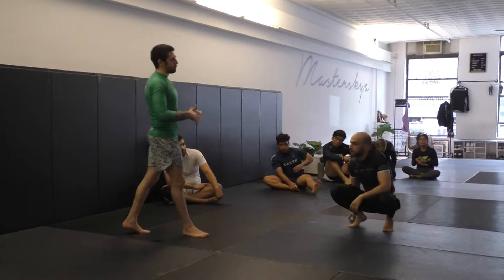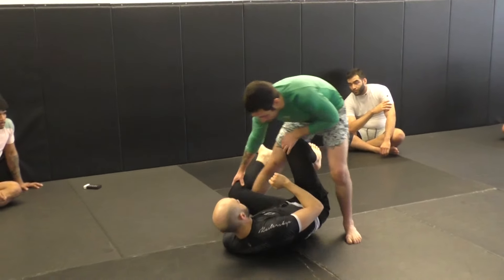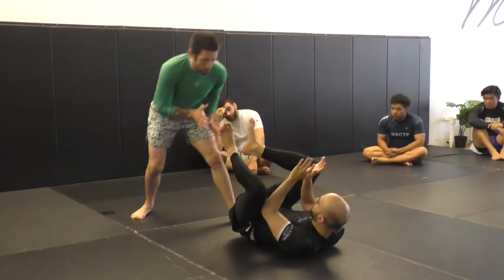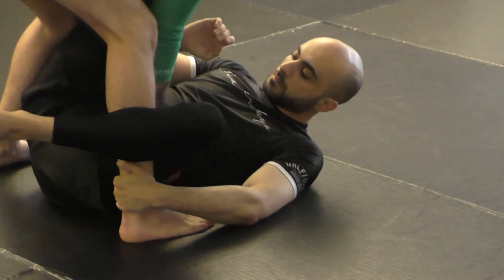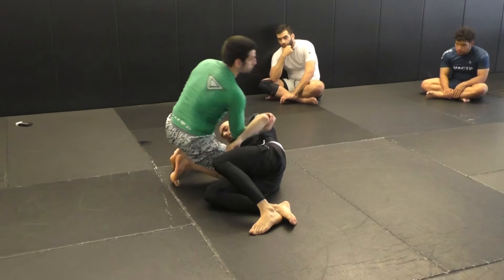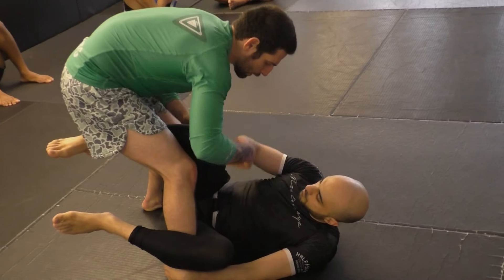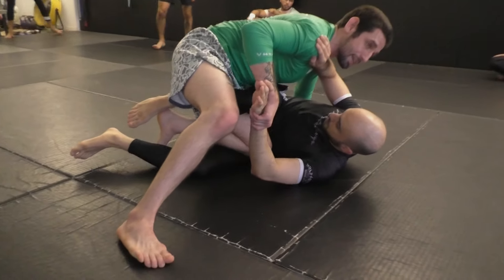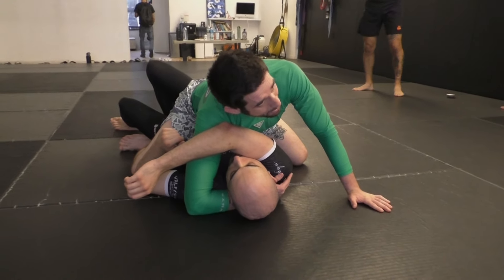Masterskya BJJ NYC - Blast Knee Cut (Wiltse Style) + Dope Mount from HQ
Knee Cut guard pass and mount sequence

Follow @masterskyajiujitsu on Instagram for more content

Come train with us if you are in nyc

Masterskya.com